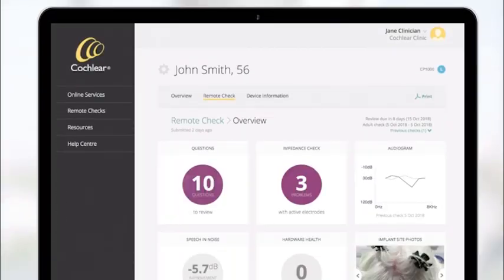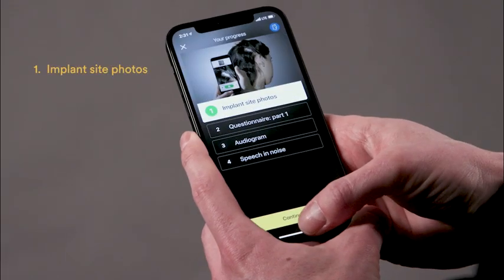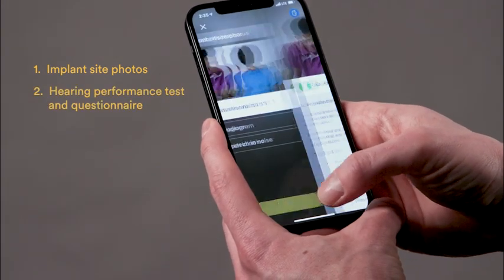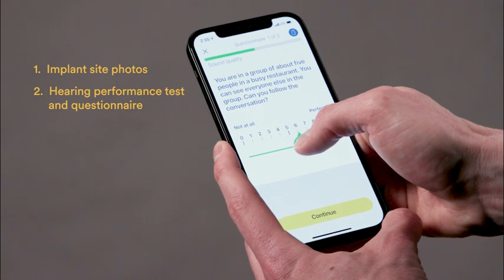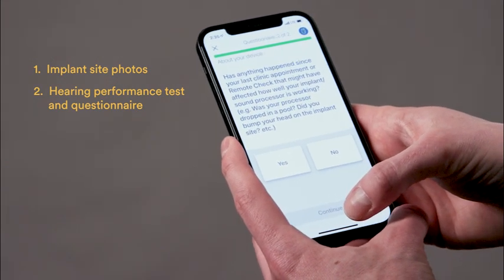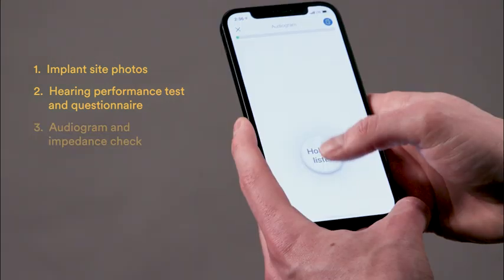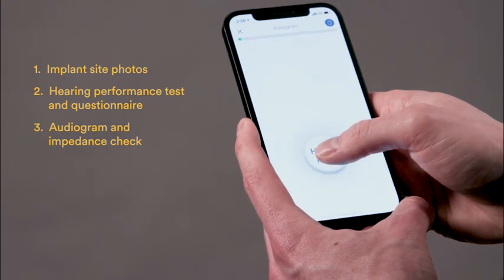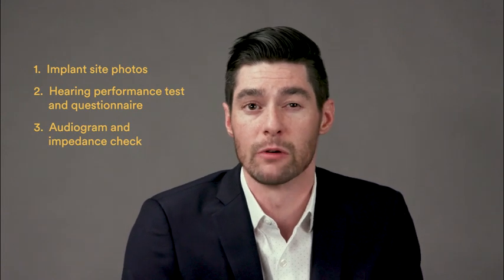Inside Look at Remote Check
Kyle Longwell, Product Manager of Software and Clinical Care, gives an Inside Look into Remote Check, an at-home, clinician-enabled testing tool that allows recipients with a Cochlear™ Nucleus® 7 or Kanso® 2 Sound Processor to complete a series of hearing tests from a compatible smartphone using the Nucleus Smart App. The results of those tests are then sent remotely to you, their clinician, for review.
Remote Check is designed to provide a snapshot of your patient’s hearing health so you can quickly determine whether a patient is on track, or whether further clinical intervention may be required.

To use Remote Check, a patient requires: latest version of the Nucleus Smart App (Remote Check is part of this App) running on a compatible Apple device (iPhone or iPod Touch); Nucleus 7 Sound Processors with implant models: CI24RE, CI512, CI513, CI522, CI532, CI612, CI622 and CI632; compatible firmware on the Nucleus 7 Sound Processor (4.1.3.3 or later) and Kanso 2 Sound Processor. A clinician requires access to Cochlear’s secure web-based myCochlear.com Professional Portal to access and review patient results. The recommended browser for accessing the Professional Portal is Google Chrome. A clinician also requires Custom Sound 5.1 or later software to upgrade the patient’s firmware to enable access to Remote Check. For sound processor and app compatibility information,

Remote Check does not replace clinical care and does not involve remote programming of the sound processor.

Remote Check is intended for ages 6 and older. The Remote Check feature is only visible and accessible if the feature is enabled by a clinician. Clinicians should consider the suitability of the feature before enabling Remote Check.